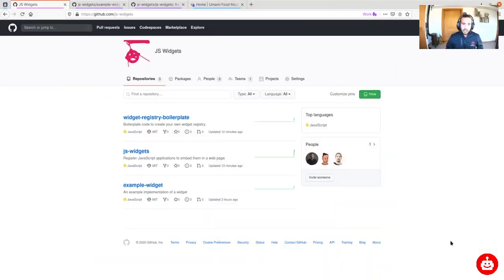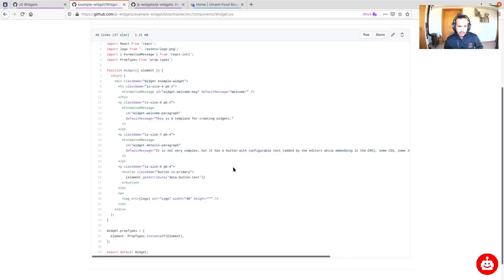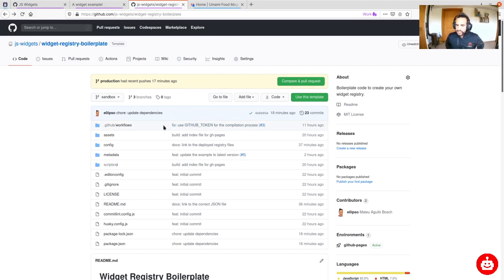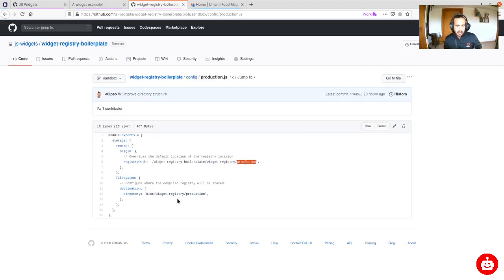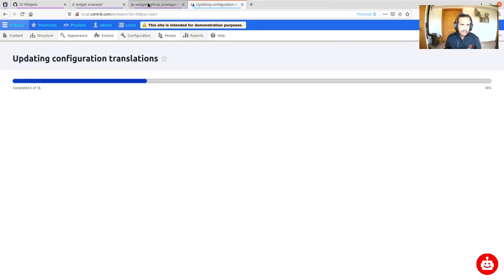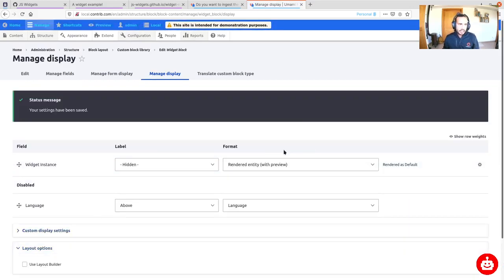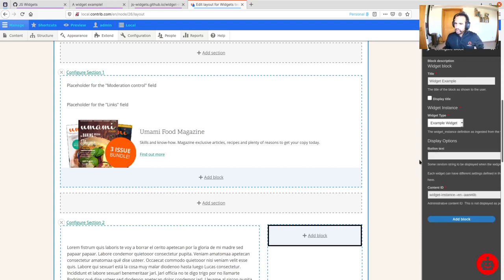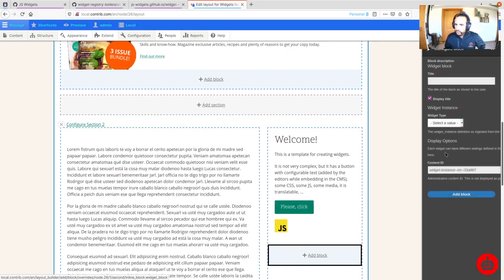Standarizing progressively decoupled Drupal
In this video I show a set of Open Source tools we have created to manage the whole application lifecycle when embedding JS apps inside of Drupal.

You can fork these tools, and with a couple of clicks you will get a demo of progressive decoupling in Drupal in your own site. This works in Drupal 8 and Drupal 9.